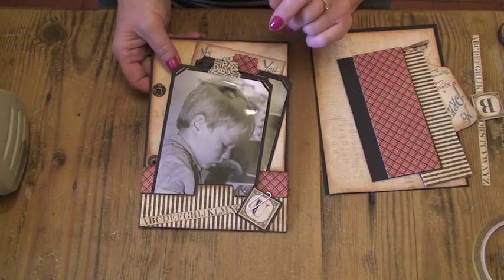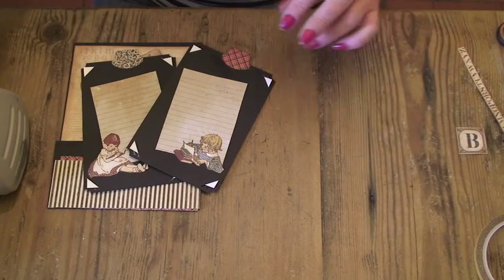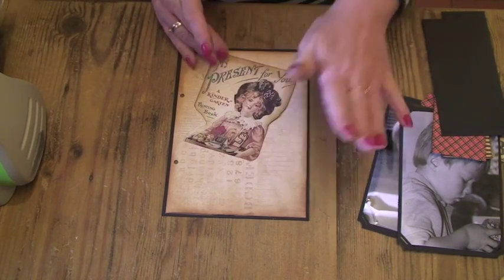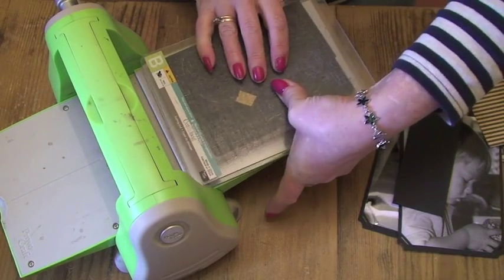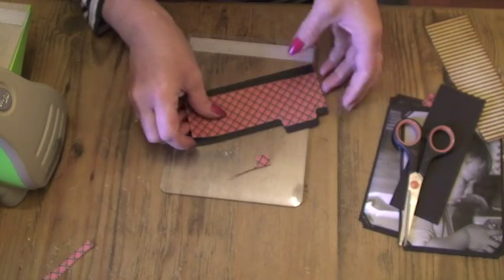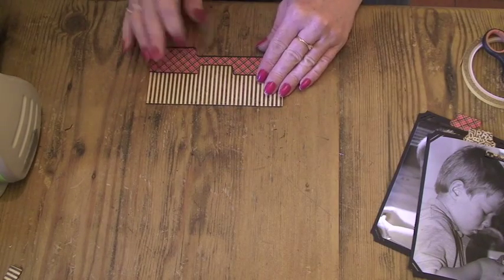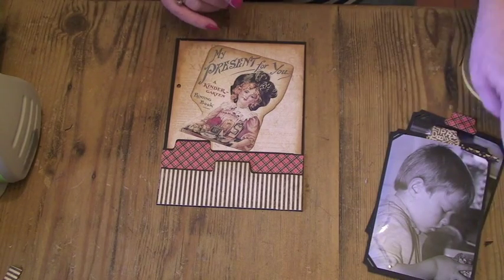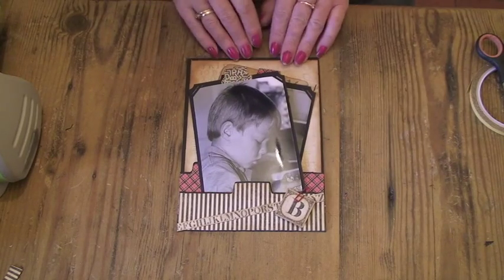"Lets Make" Series 1 Part 14 an ABC Primer photo album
Hi Ladies, this page has two pockets cut with file tabs cut using one of the on the edge dies.